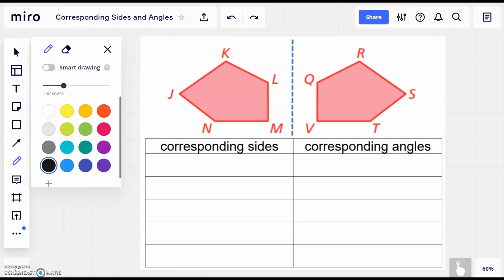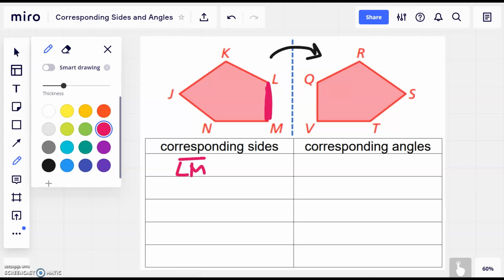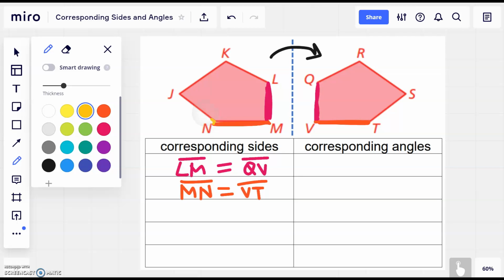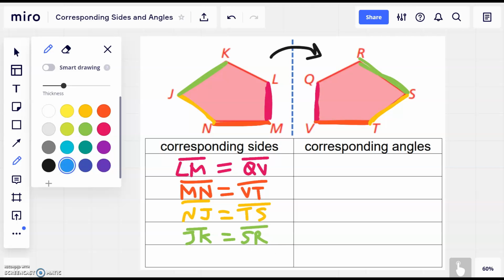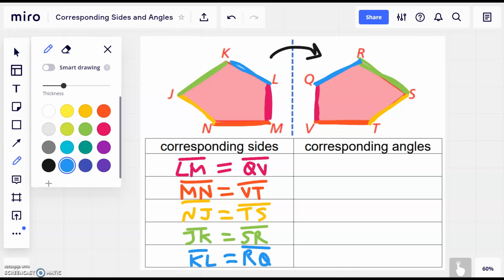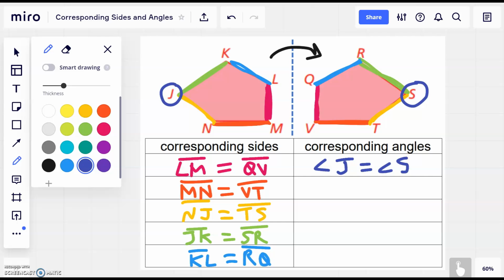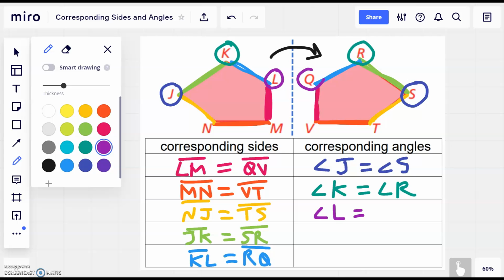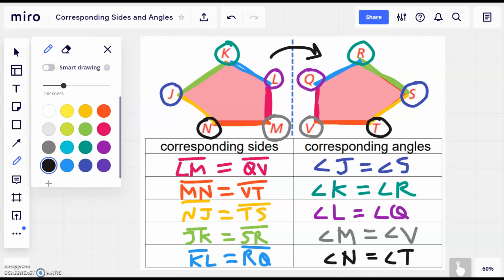Corresponding Sides & Corresponding Angles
This video uses color coding to identify corresponding sides and corresponding angles in a figure and its reflected image.